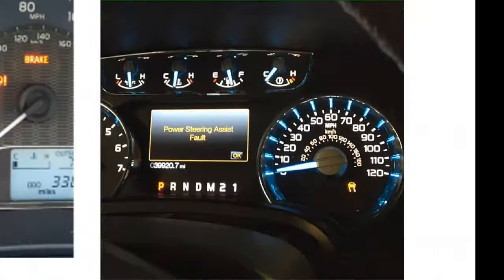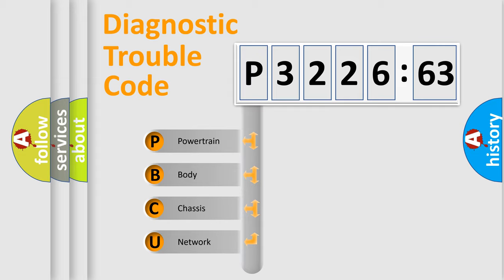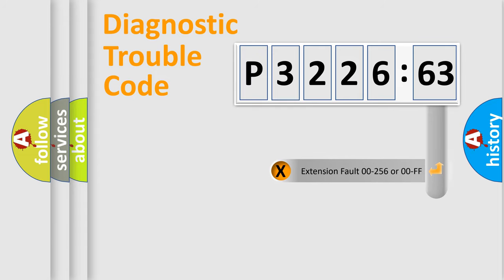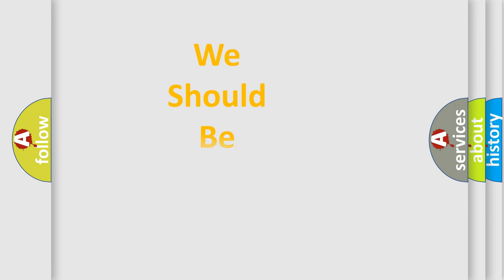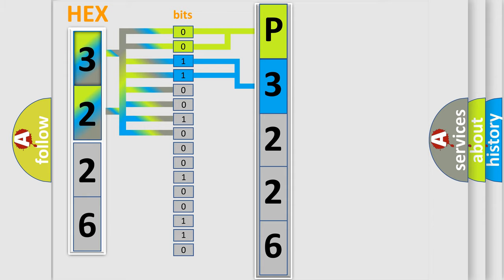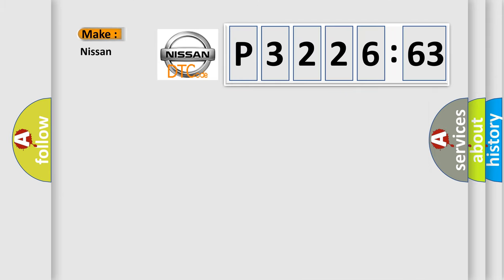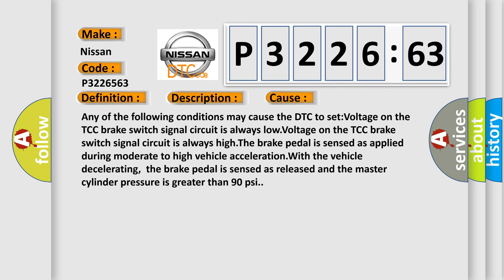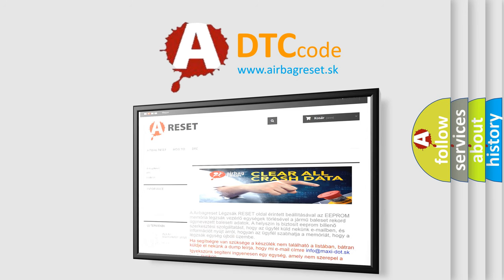DTC Nissan P3226-563 Short Explanation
Contents:
0:21 Basic DTC analysis according to OBD2 protocol standard.
1:48 Insight into programming
2:58 A diagnostically understandable description of the Diagnostic Trouble Code
3:05 Basic error definition

Make:
Nissan
Code:
P3226 563
Definition: